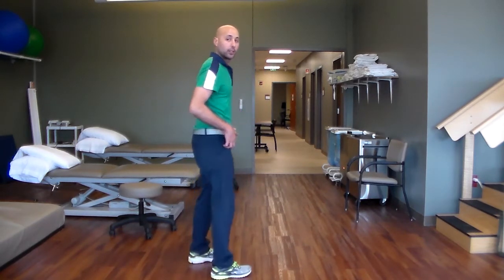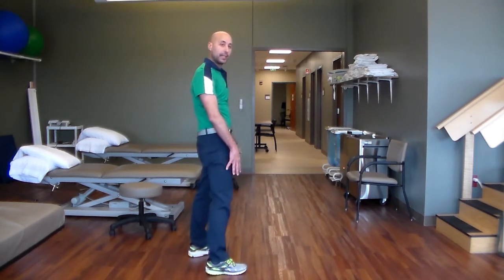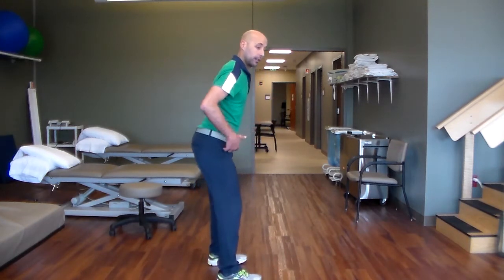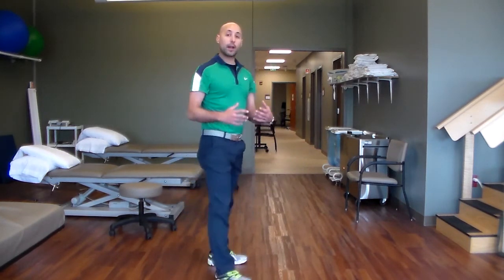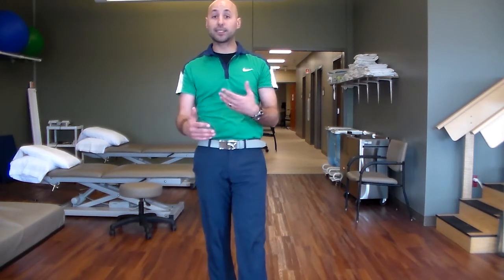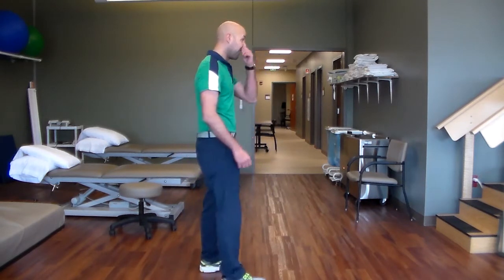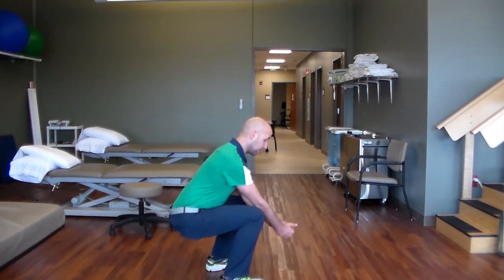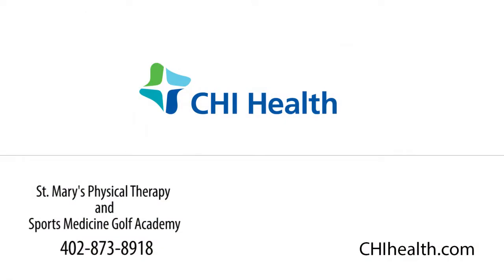Move Well - How can physical therapy improve your squat?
Pain on impaired ability to squat down can significantly decease your ability to complete activities of daily function. Knowing the basics on how to squat properly can help you can strength and depth on your squat. The correct mechanics can also decrease stress placed upon the knees decreasing pain and increasing activity.